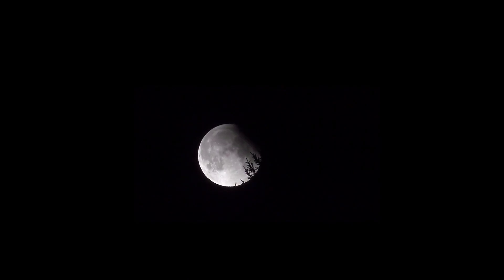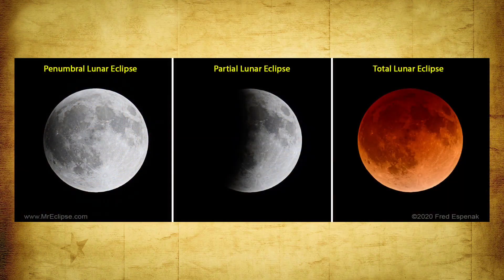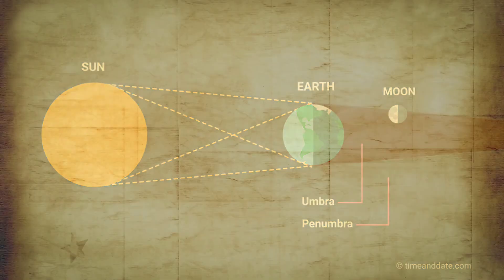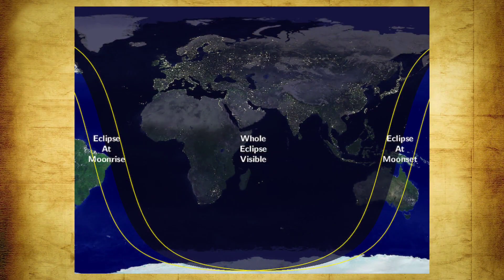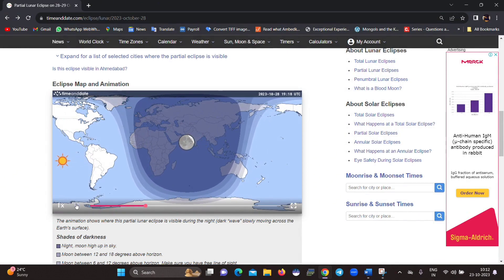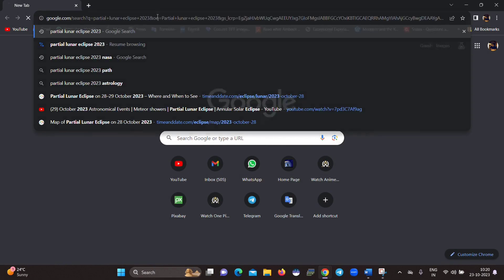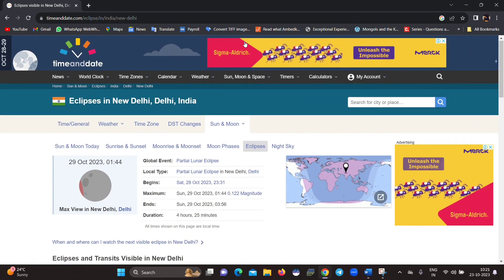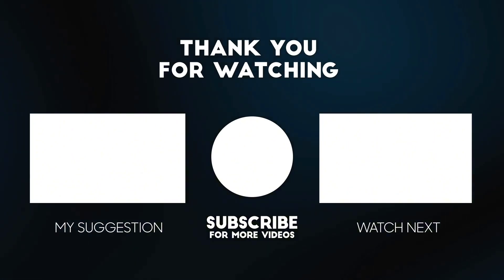Partial Lunar Eclipse of October 28/29, 2023 | How to see Partial Lunar Eclipse from India.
Partial Lunar Eclipse of October 28, 2023 - How, When and where to see it explained in detail.